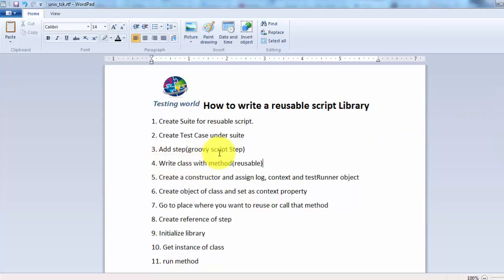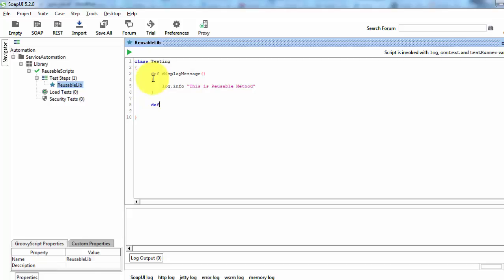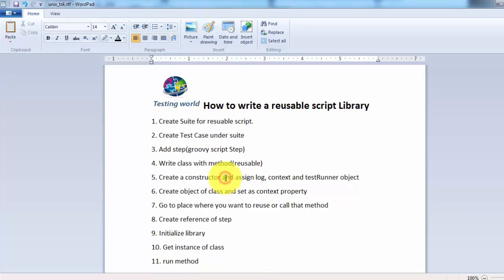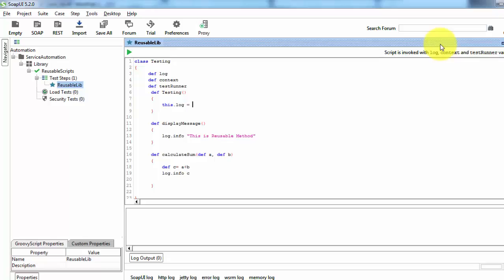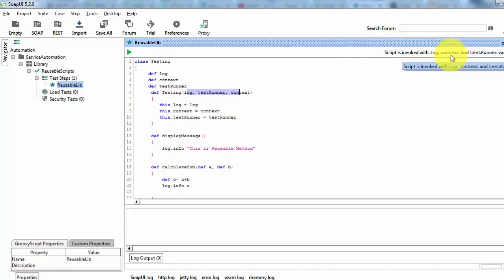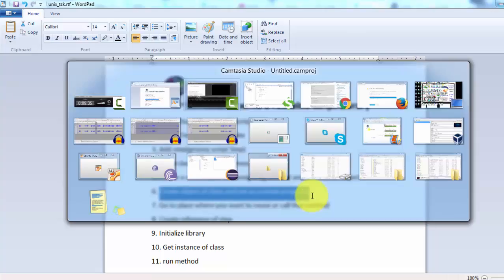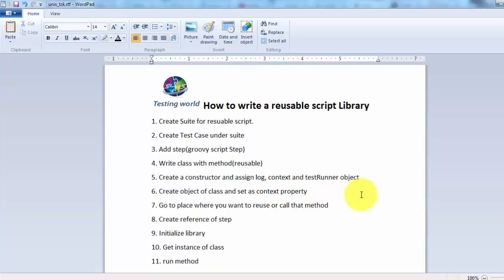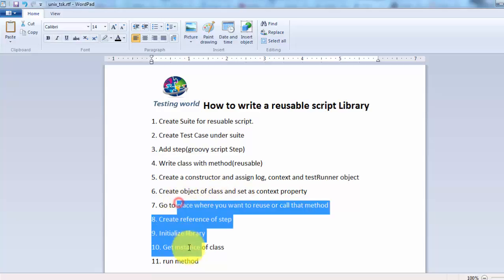WebService Testing SoapUI: Tut-27-2 : Reusable Script Library |Certification +91-8743913121